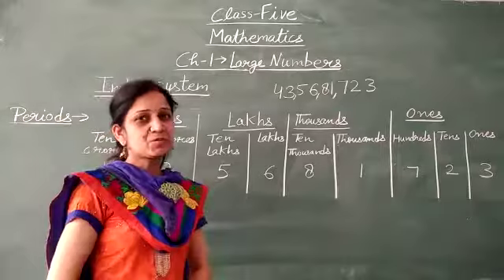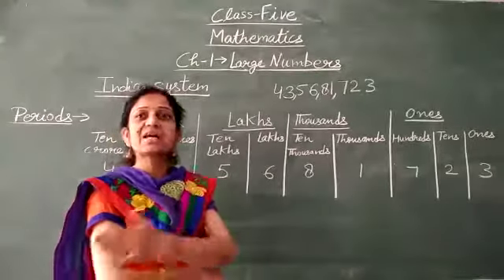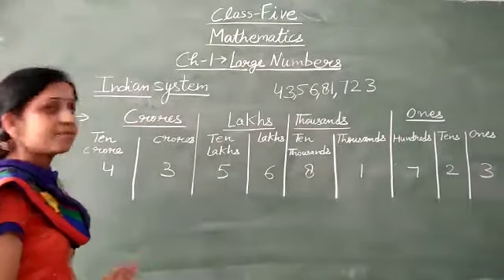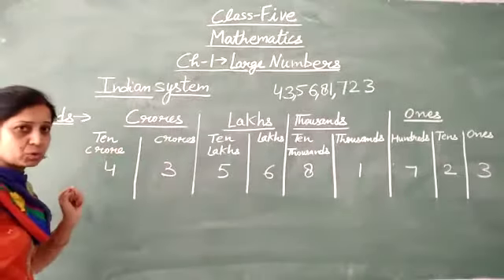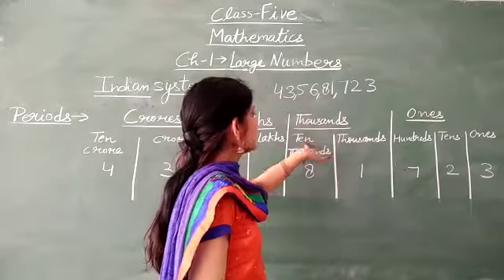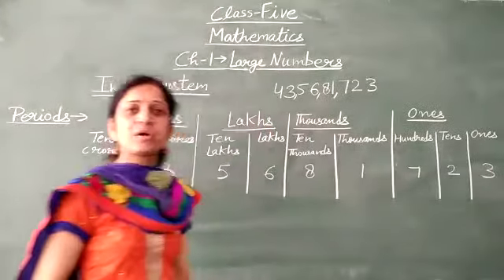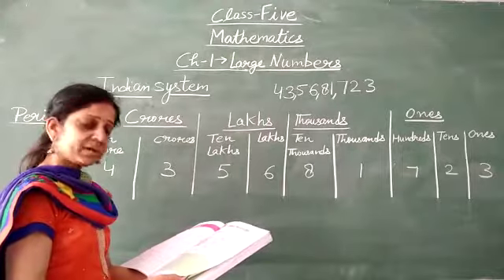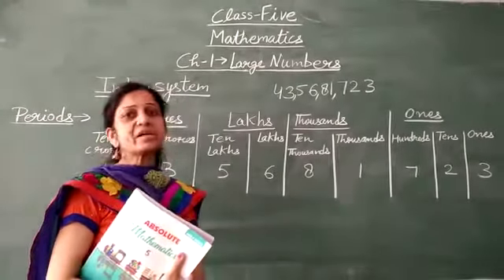Class- 5 -Chapter- 1- Explanation of Indian System